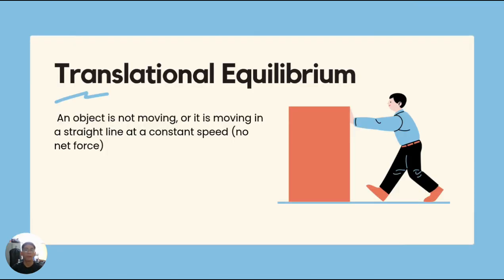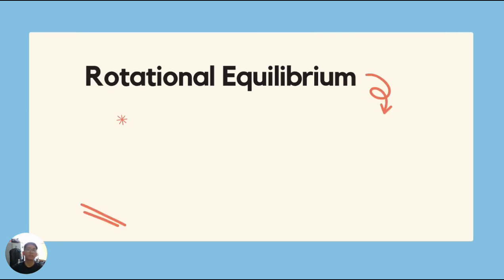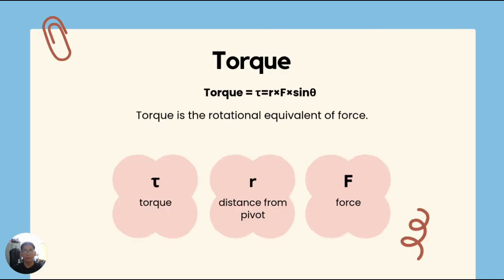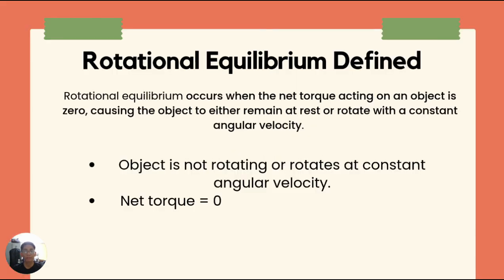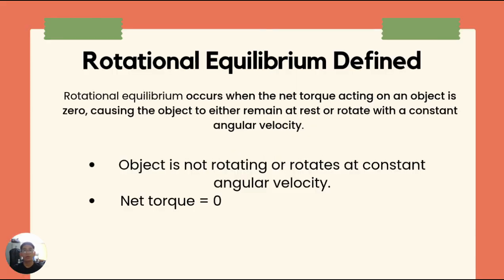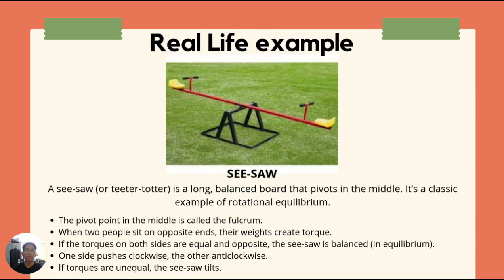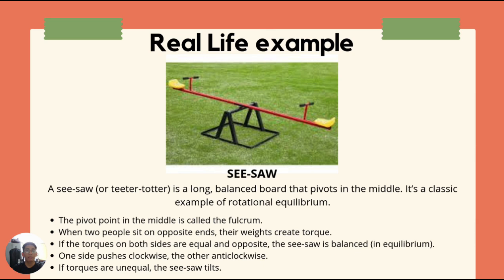Tangential Motion And Torque And Rotaional Equilibrium Presentation Video GEOLOGY